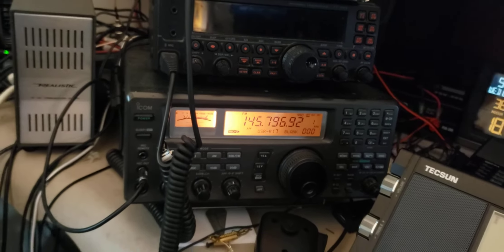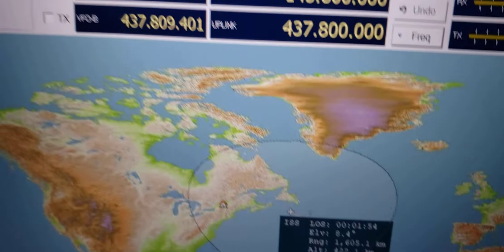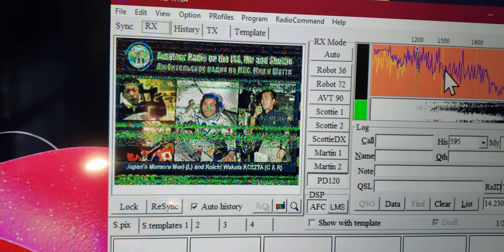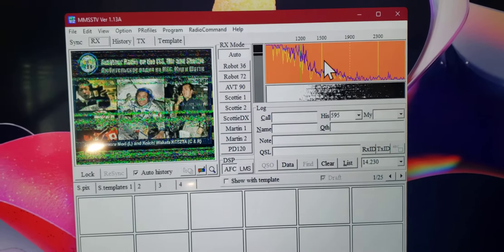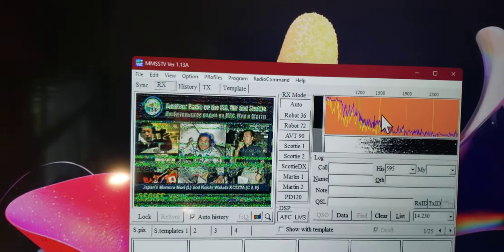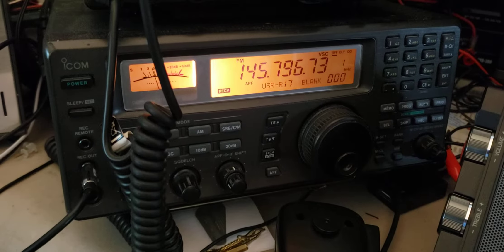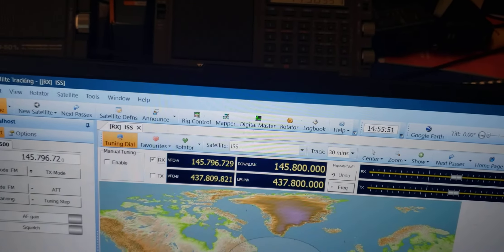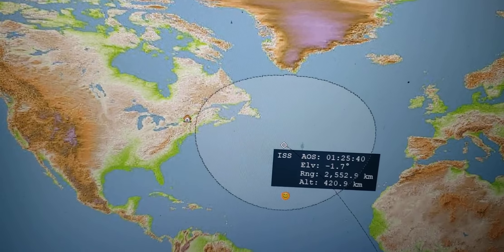SSTV decode from International Space Station ARISS 145.800 MHZ VHF 2 meters Icom IC R8500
Interesting how the signal was not so good on the discone.